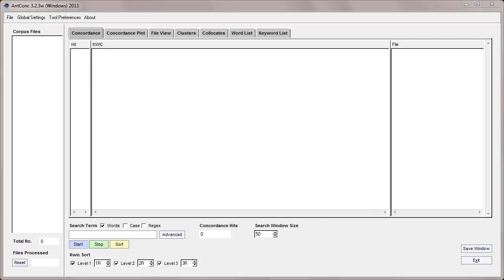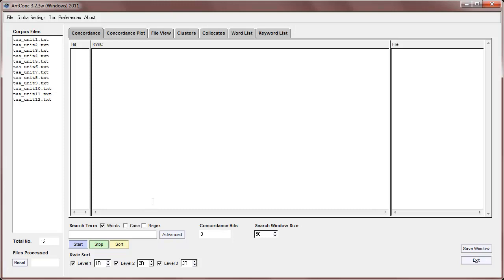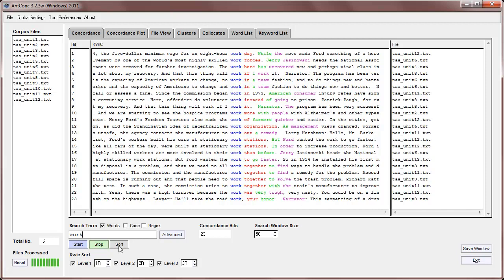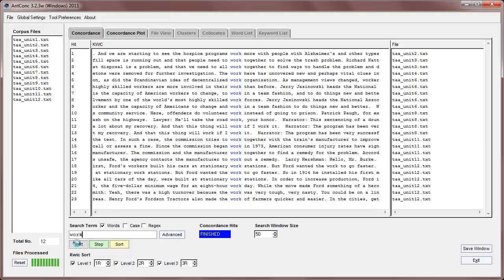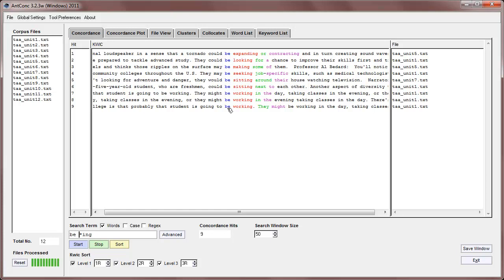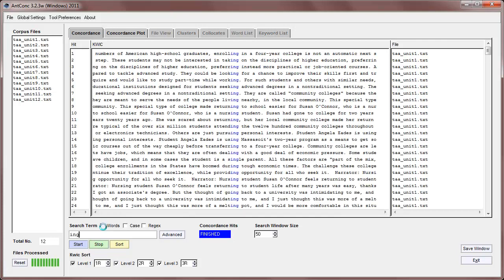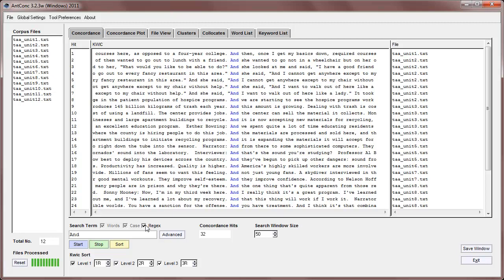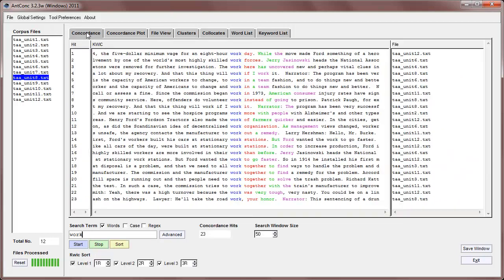AntConc 3.2.4 Tutorial 1: Concordance Tool - Basic Features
This is a screencast showing the basic features of the AntConc concordance tool.